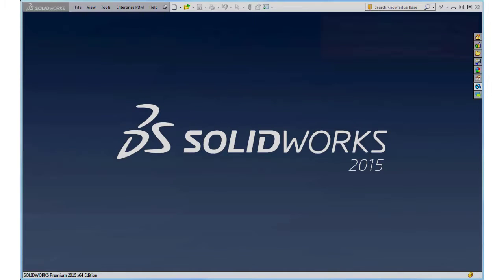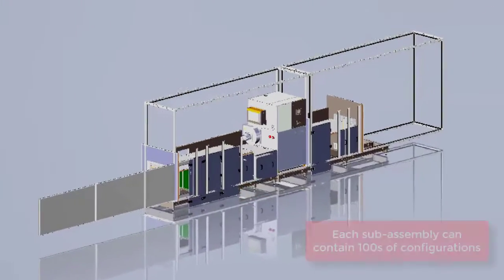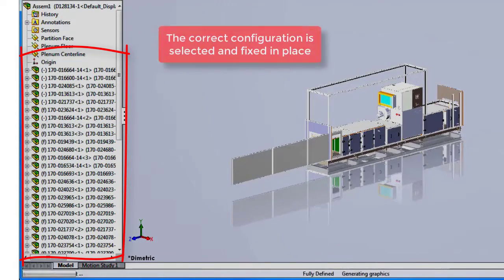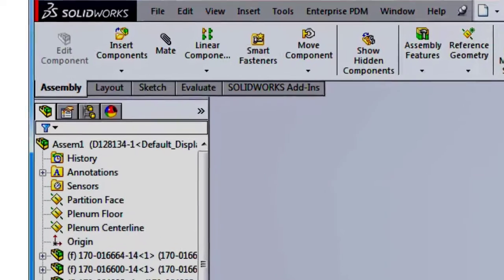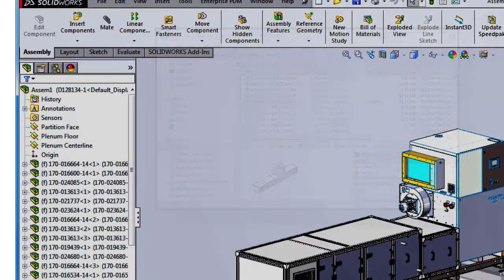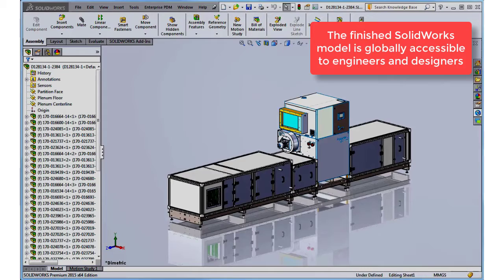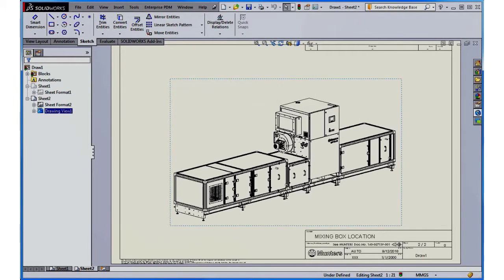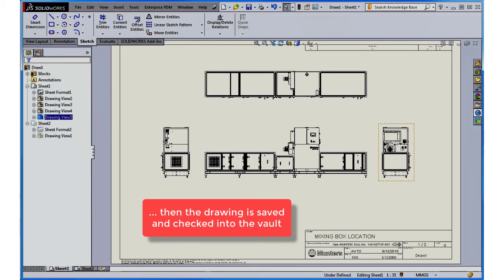2 of 9 - Builder And Drawing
The SolidContact dedicated SolidWorks system builder and drawing generator